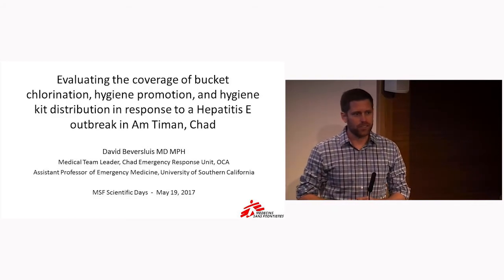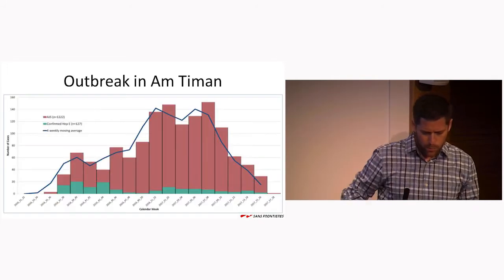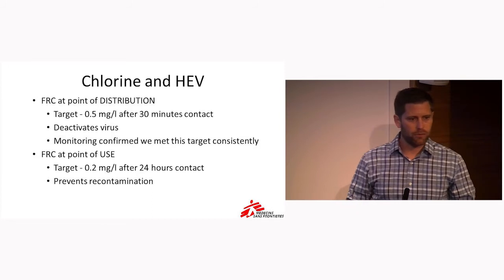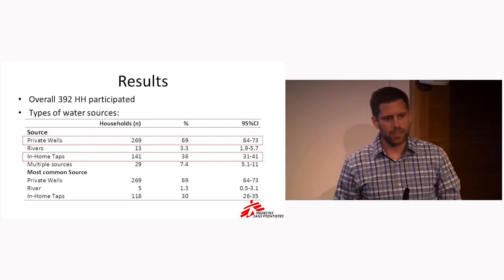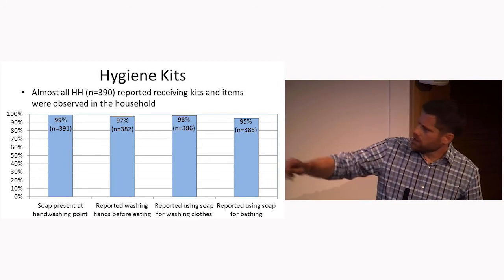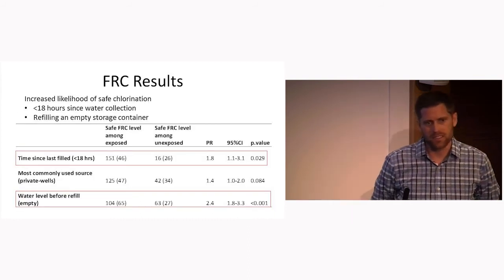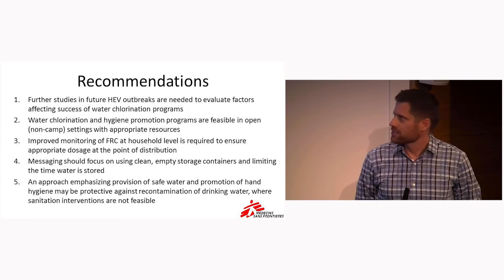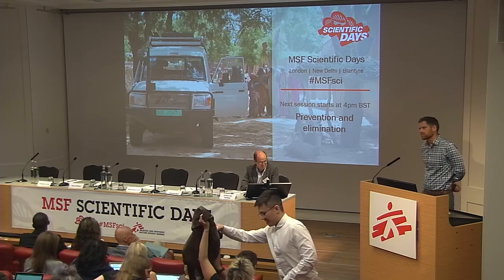Bucket chlorination, hygiene promotion, and hygiene kit distribution after hepatitis E outbreak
This video is part of an F1000Research channel that includes posters, slides and videos from the MSF Scientific Day: Medical Research 2017.